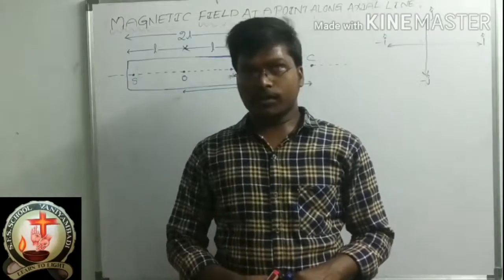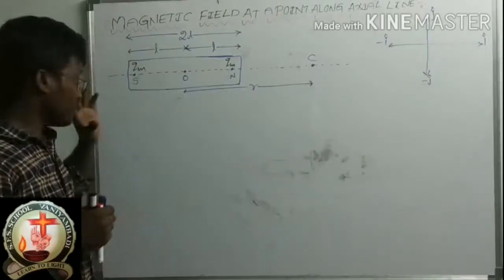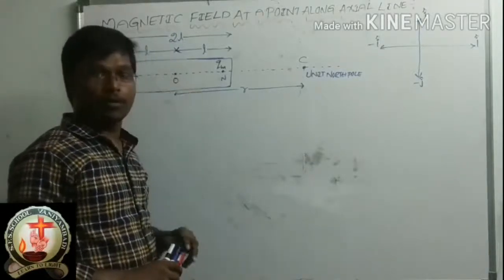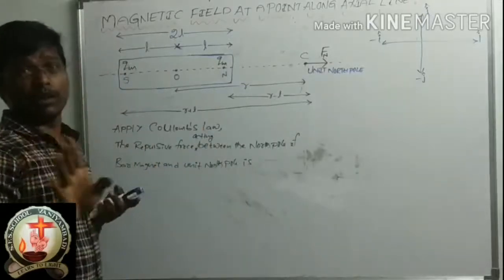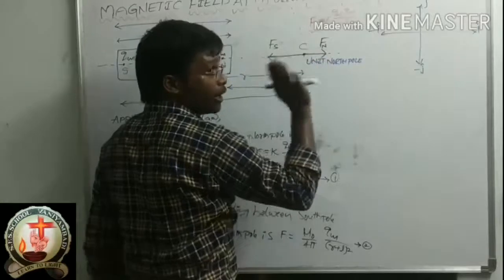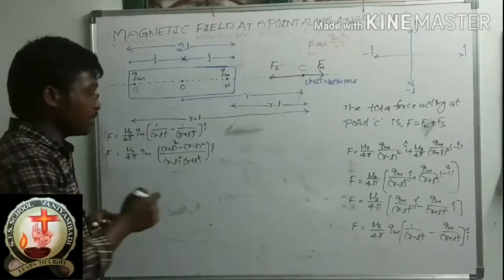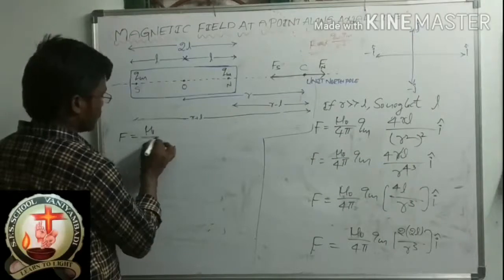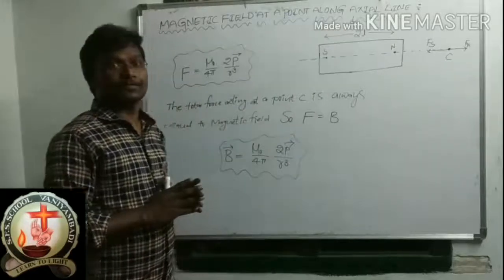Magnetic field at point along axial line